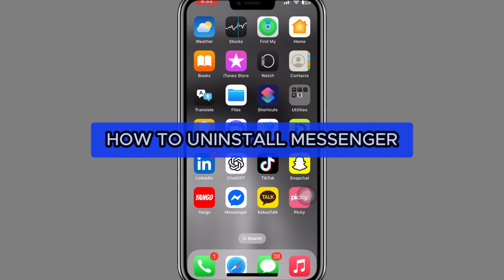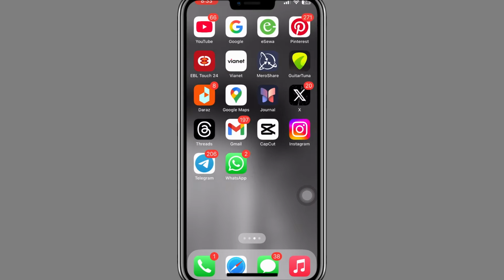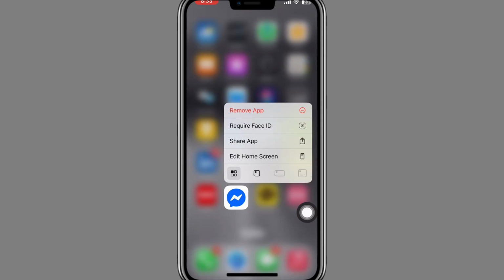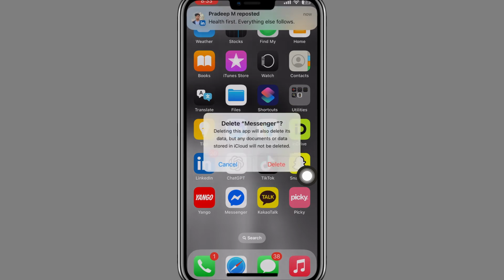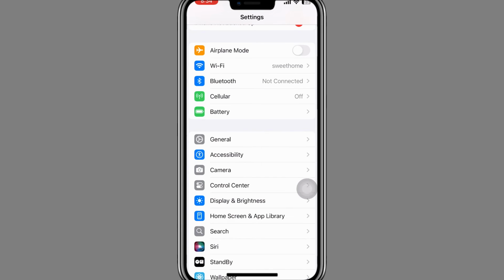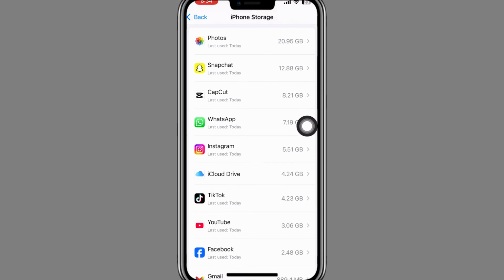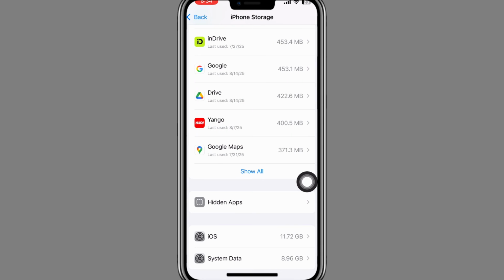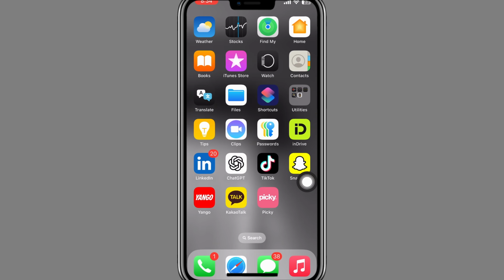How to Uninstall Messenger 2025?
Want to remove Messenger from your phone? 📱 This step-by-step guide will show you how to uninstall Messenger quickly and easily on both Android and iPhone. Whether you’re freeing up storage, fixing app issues, or taking a break from social media, uninstalling Messenger is simple. Follow this tutorial to permanently remove the app from your device.